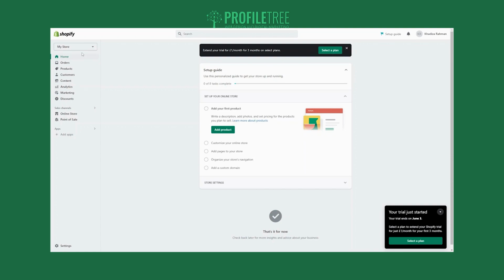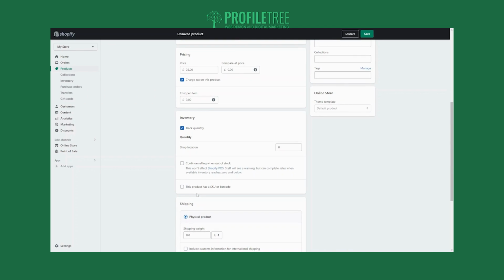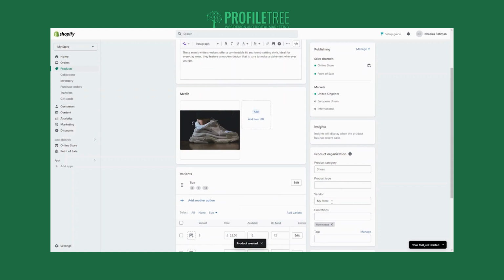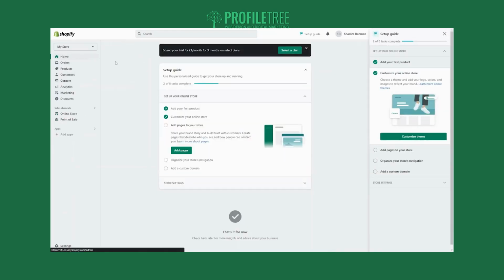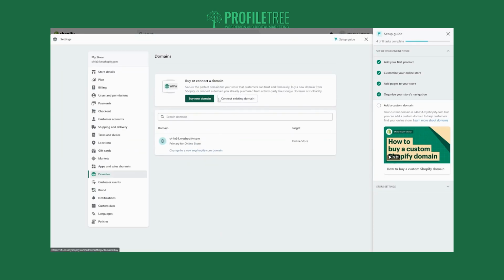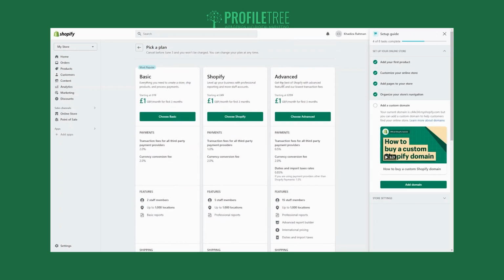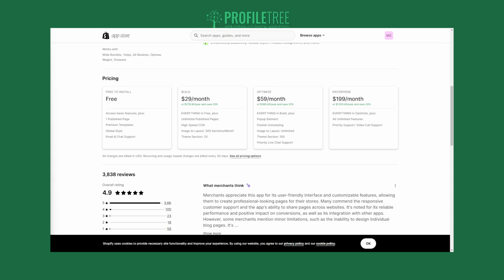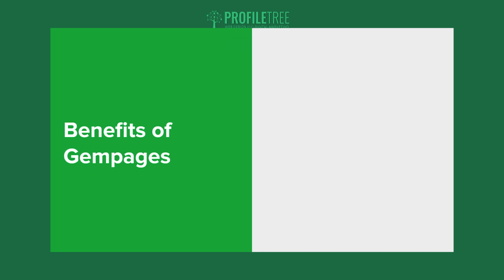Gempages App for Shopify | Pros & Cons of Gempages for Shopify | How to Install Gempages | Ecommerce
GemPages is a popular landing page builder and storefront customisation app for Shopify stores. It boasts a powerful visual editor, AI-powered features, and conversion-focused tools to help you design stunning and high-performing pages. Here's a detailed breakdown:

Key Features:
Visual Drag-and-Drop Editor: Build any page imaginable, from homepages and product pages to landing pages and blog posts, without touching code.
Extensive Template Library: Choose from a library of professionally designed templates or start from scratch. Customise fonts, colours, layouts, and more.
AI-powered Features: Let AI handle the heavy lifting. AI Layout suggests layouts based on images or URLs, AI Content Generator creates SEO-friendly copy, and AI Stock Photo Finder discovers relevant images.
Conversion Boosters: Increase sales with built-in tools like countdown timers, stock counters, product bundles, compare-at prices, and more.
Global Design & Product Assignment: Apply consistent styles and branding across your entire store and easily assign products to specific pages.
A/B Testing & Analytics: Test different versions of your pages and track conversions to see what works best for your audience.
Mobile-Friendly: All pages are built to be responsive and look great on any device.
Seamless Integrations: GemPages integrates with popular Shopify apps like Klaviyo, MailChimp, and Zapier for powerful workflows.

Pros:
Easy to use: The visual editor is intuitive and requires no coding knowledge.
Highly customisable: Create unique and beautiful pages with extensive design options.
Conversion-focused: Built-in tools and features help you boost sales and conversions.
AI-powered assistance: Save time and effort with AI tools like layout suggestions and content generation.
Mobile-friendly: Ensure a seamless experience for all visitors.
Wide range of integrations: Extend your platform's capabilities with popular apps.

Cons:
Pricing: While a free plan exists, premium plans can be expensive for smaller stores.
Learning curve: Some advanced features might require initial exploration.
Focus on landing pages: Primarily suited for building specific conversion-driven pages, not entire storefronts.

Overall:
GemPages is a powerful and versatile tool for Shopify store owners who want to create custom, high-performing pages and optimise conversions. However, its pricing might not be ideal for all budgets, and it's best suited for specific page creation rather than complete storefront redesigns.

Recommendation:
If you're looking for an easy-to-use page builder with AI-powered features and strong conversion tools, GemPages is definitely worth considering. However, if you're on a tight budget or need a tool for complete storefront customisation, explore other options.

Remember, the perfect website platform is out there waiting. Let this video guide you to choose the one that makes your business shine!

LinkedIn: ProfileTree - Web Design and Digital Marketing